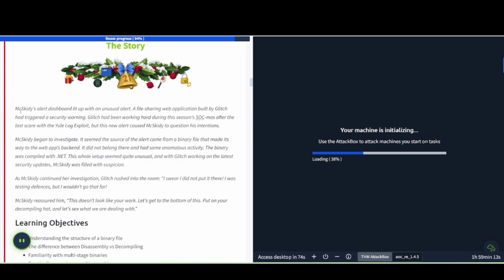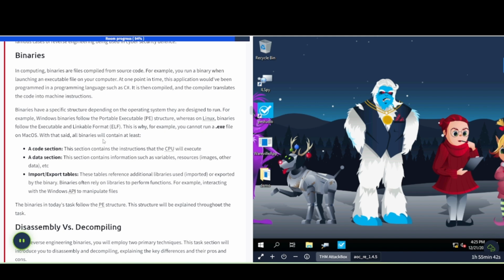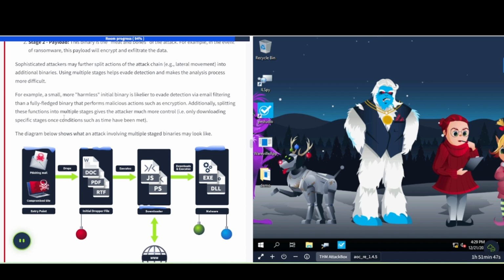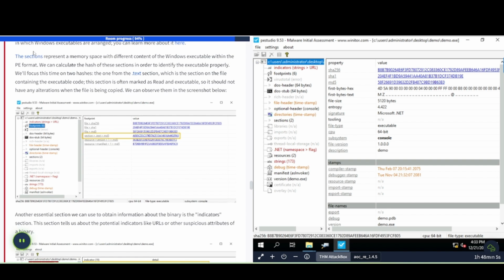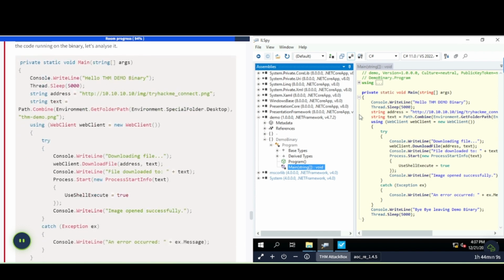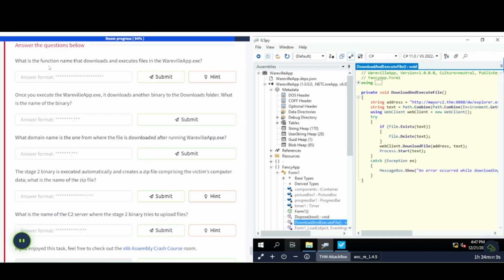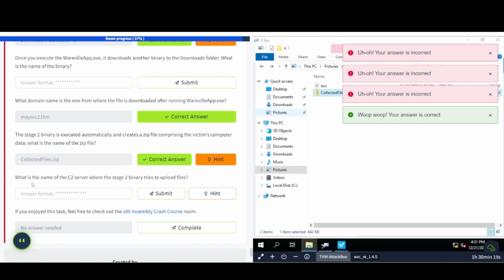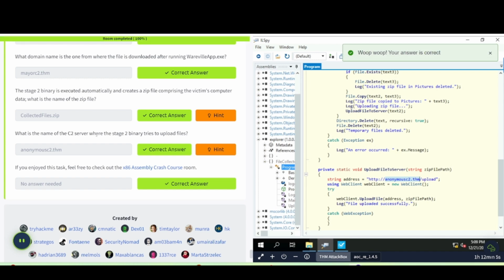Reverse Engineering and Malware Analysis Intro | TryHackMe Advent of Cyber 2024 - Day 21